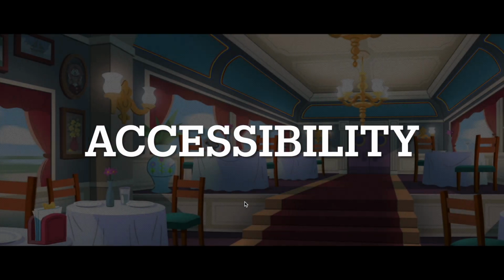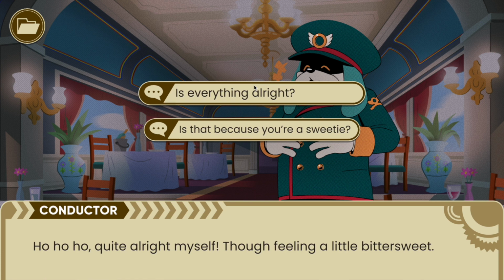The Murder Of Sonic The Hedgehog (Full Review)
You know, it feels kind of good making a gaming discussion video again. Feels even better to make an ACTUALLY GOOD one for the first time as well.

This is my full review on why you should play the murder of sonic the hedgehog. This is my first time editing a video on my computer and also my first time writing a script for a review video, so I'm pretty pleased with how much more professional it turned out over my past discussion videos from a while back.